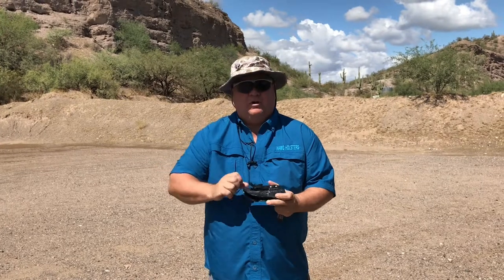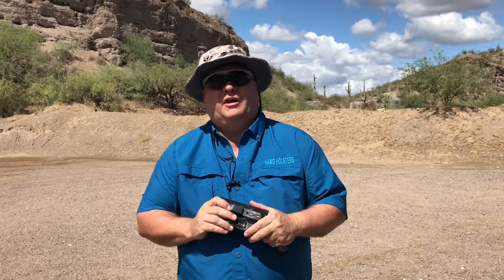Ulticlip Maintenance - Keep Your Ulticlip Working Smoothly!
Are you noticing your Ulticlip is getting harder to clip and release? Watch John from HAWG Holsters demonstrate how to lubricate your Ulticlip and keep it in tip-top shape!